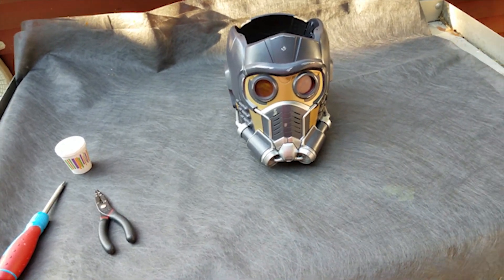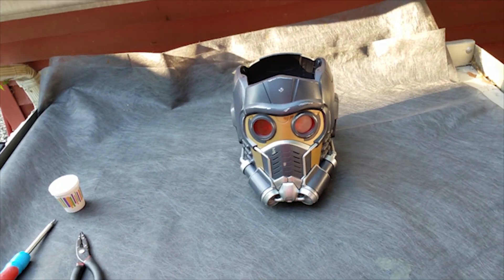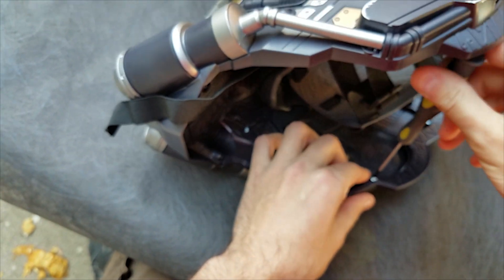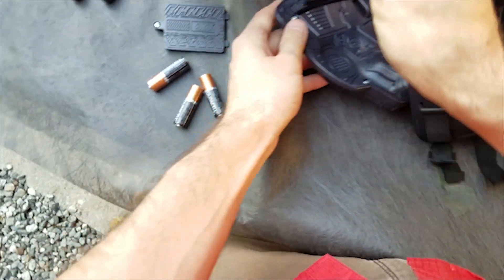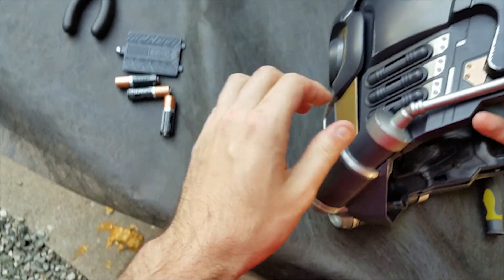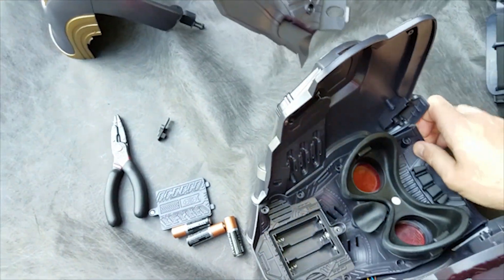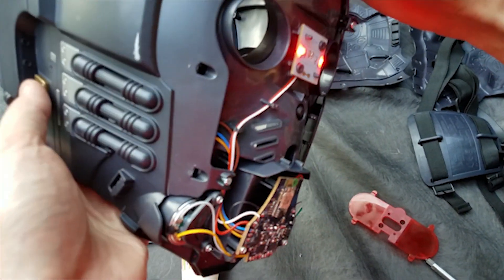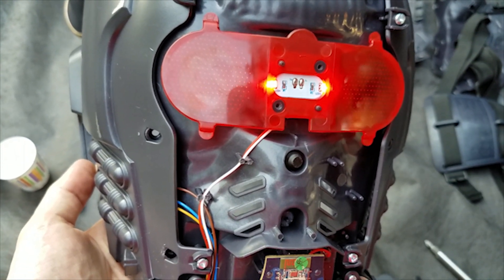IDIOT TEARS APART BELOVED MARVEL PROP! (Star Lord Helmet Teardown)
I love the Marvel Legends Star Lord helmet, but after having it for a few days, I've decided that the eye lenses are the weakest part of the whole prop.

The Good: I managed to open up the helmet and figure out how to get at the eye lenses and wiring for future replacement and integration.

The Bad: My camerawork is absolute garbage because I was wearing a bodycam harness so my hands were free. I'm sorry.

The Ugly: At least two minutes of aiming the camera down at my crotch. Again, I'm sorry.